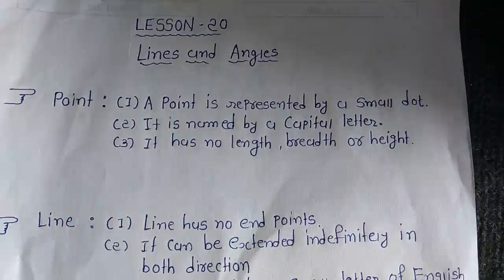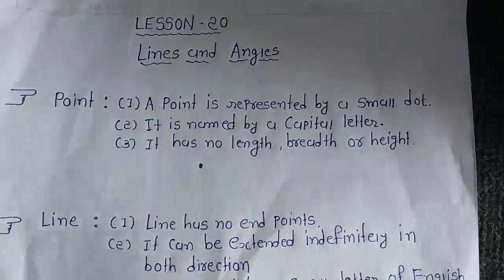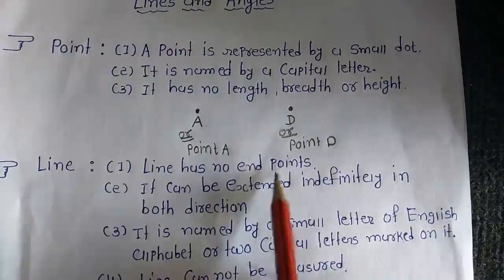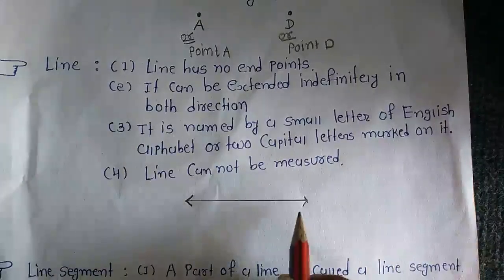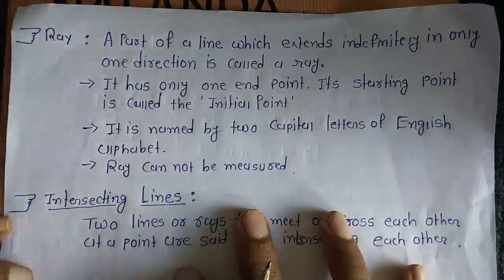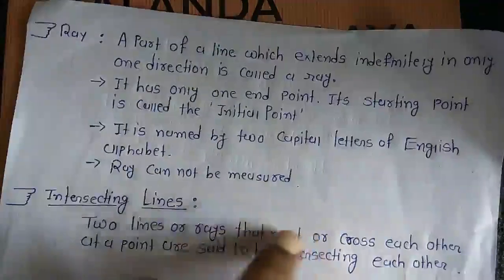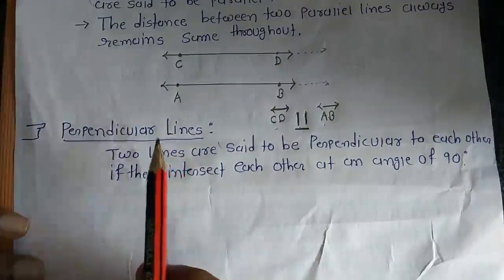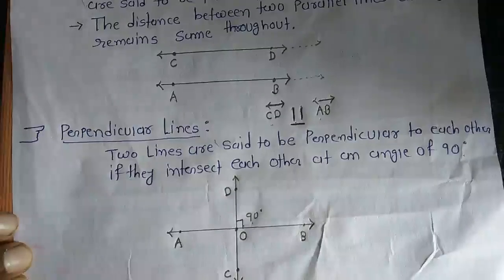STD 5 MATHS CHAP 20 LINES AND ANGLES PART 1